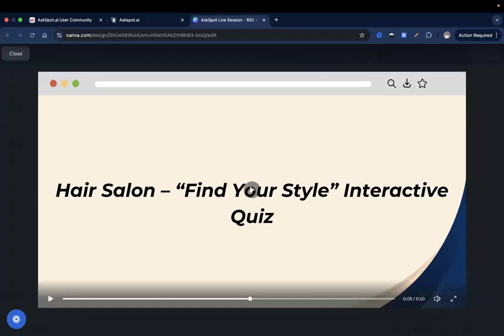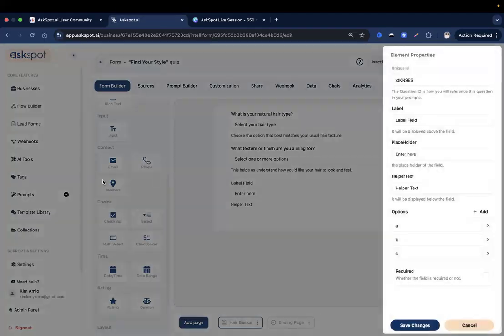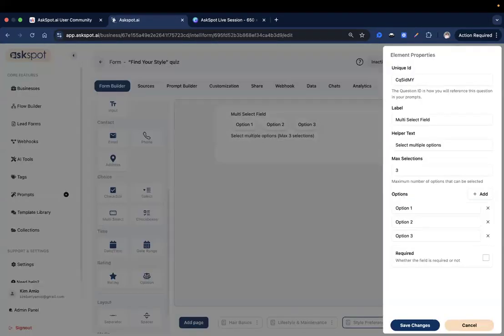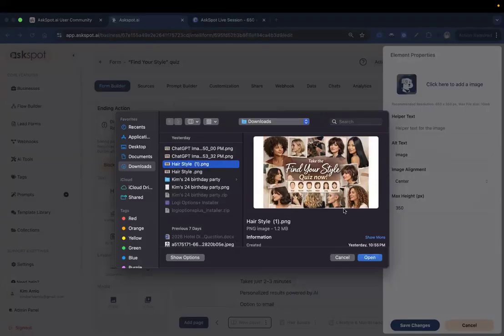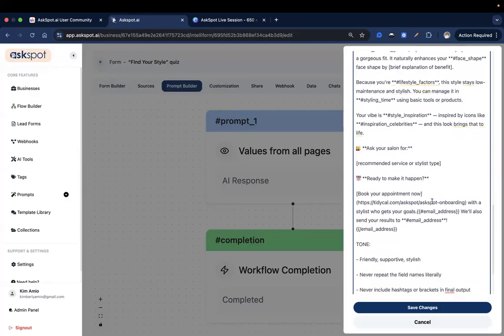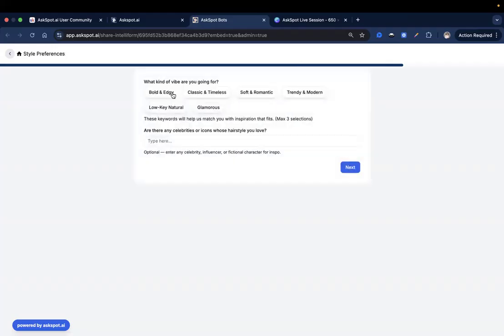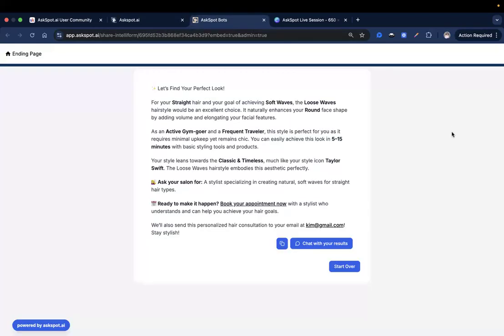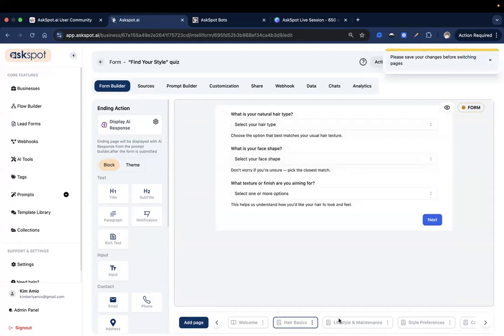Live Help Session: “Find Your Style” Interactive Quiz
In this Live Help Session, we build a “Find Your Style” Interactive Quiz using AskSpot’s IntelliForm — a smart, AI-powered form that helps salon clients find the right hairstyle while capturing high-intent leads.

This build shows how to combine structured form inputs, a well-designed prompt, and AI-generated results to reduce consultation time and guide users straight to booking.

⏱️ Timestamps:
00:00 – Welcome + overview of the Find Your Style quiz
01:13 – Use case: salons, spas & beauty consultants
02:55 – Building the IntelliForm (hair type, face shape, lifestyle)
13:45 – Prompt Builder setup for personalized results
18:00 – Email capture, live testing & booking CTA